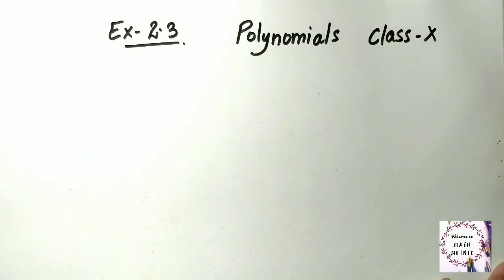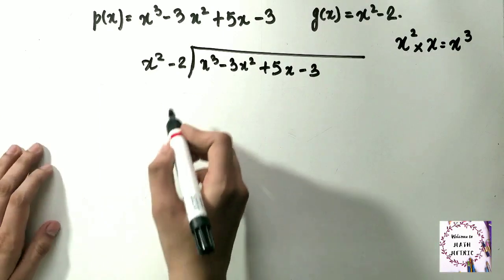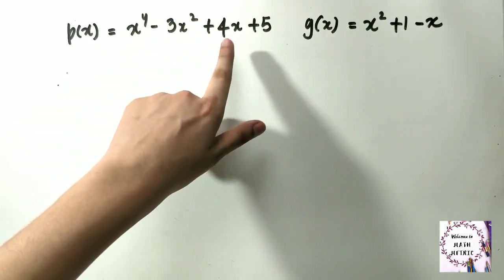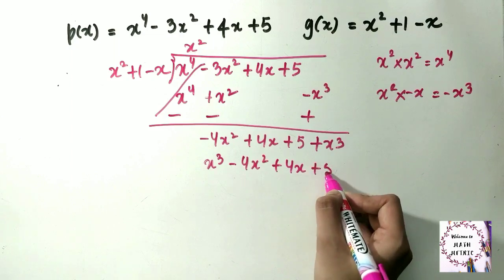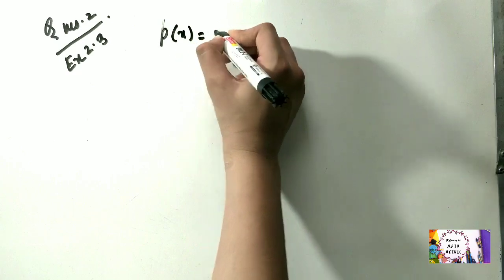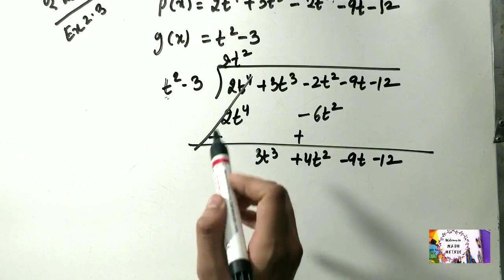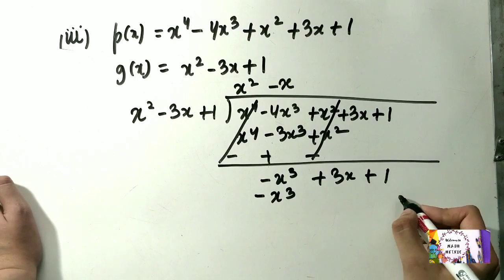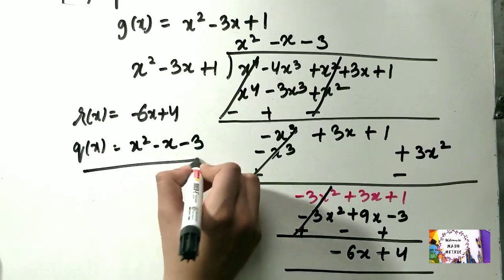POLYNOMIALS || CLASS 10 || EX-2.3 || Q-1 , Q-2 || PART-1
This video shares explanation of class 10 maths ex 2.3 Q1 and Q 2 - math metric

Happy learning !

Thanks for being a part of the learning journey !